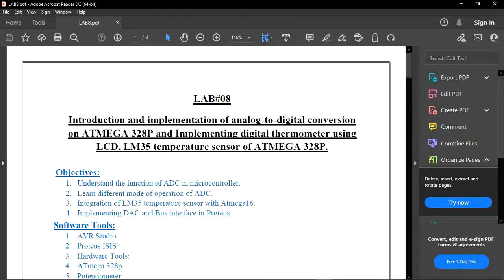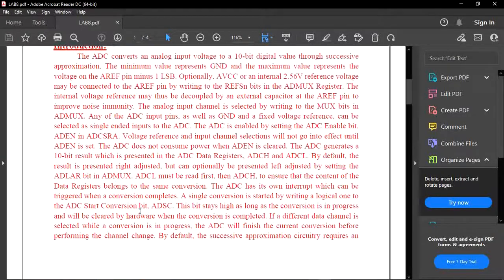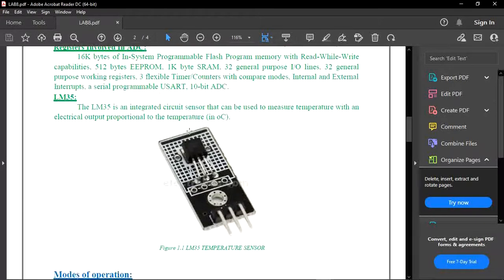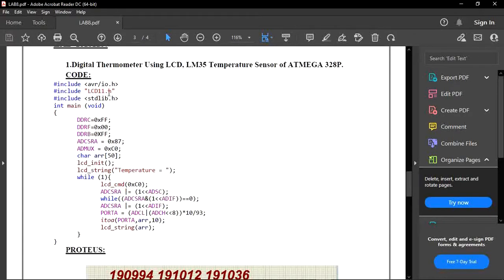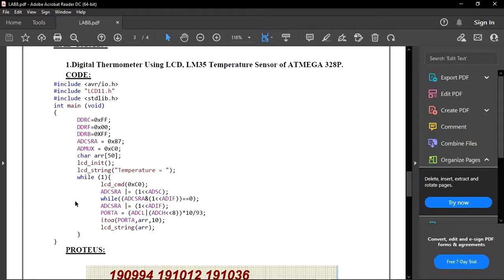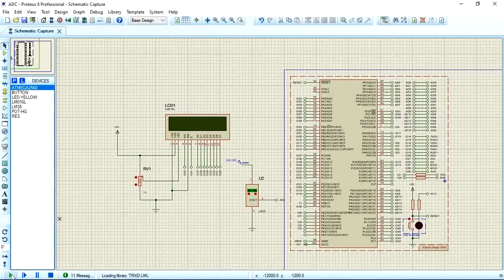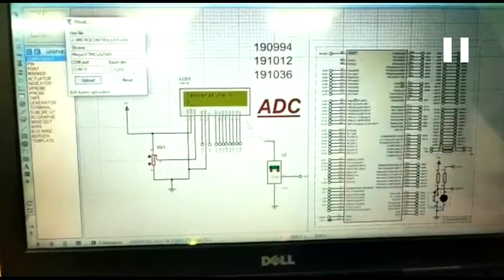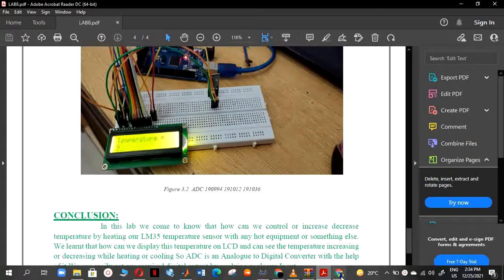implementation of ADC and digital thermometer using LCD, LM35 temperature sensor of ATMEGA 328P